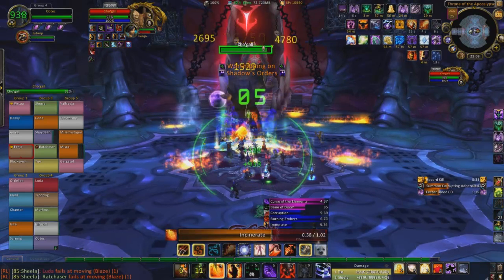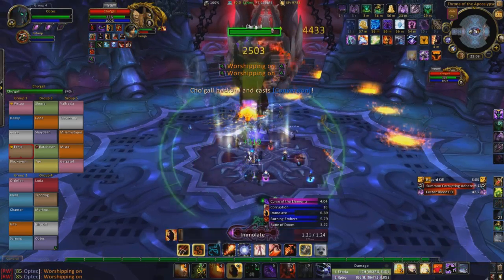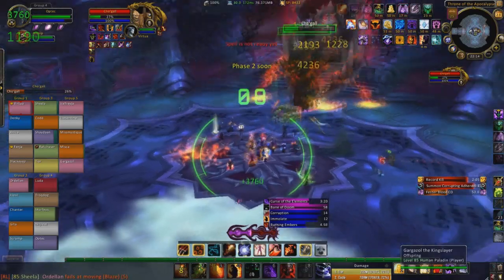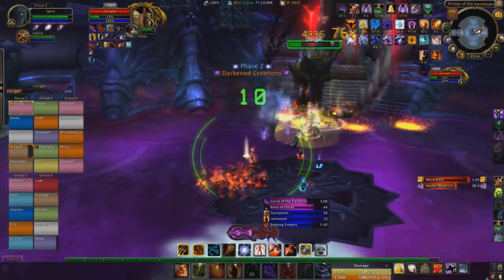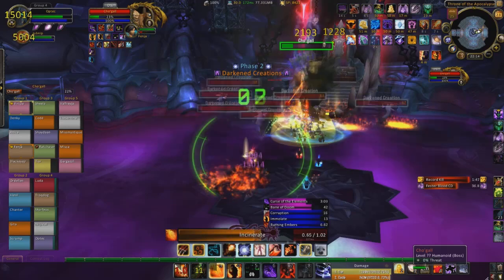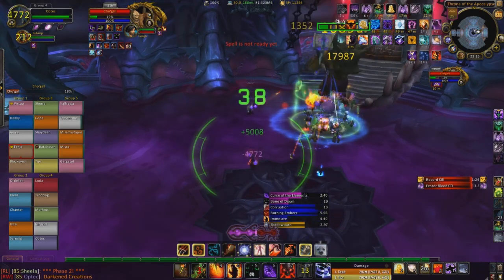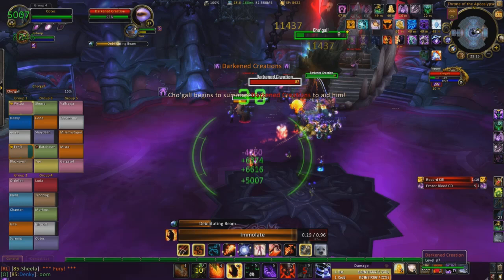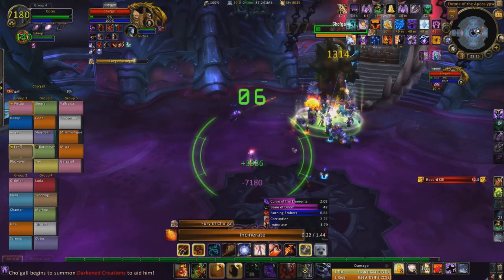Optec's Cho'Gall Warlock PoV "Guide"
So this isn't really a guide in the strictest sense. I am assuming you have watched something like the Tankspot guides or read other more general guides about these bosses. What these guides don't give you are the specifics for the boss as a warlock.

These PoV videos aim to give you some pointers on tricks warlocks can use to gain an edge in certain fights. For these guides I will predominantly be raiding as Destruction.